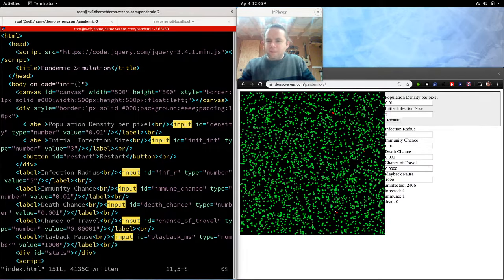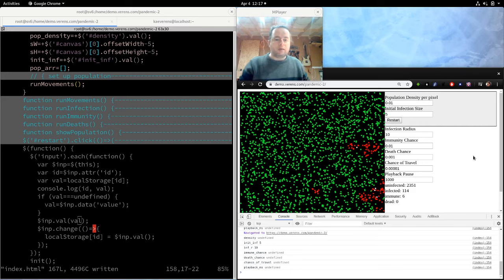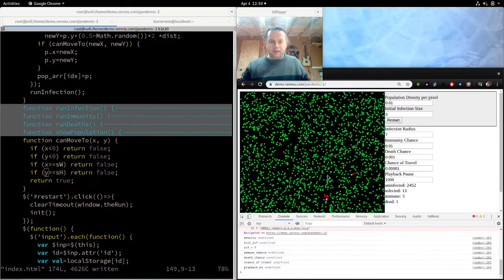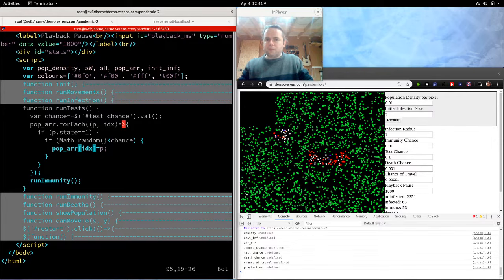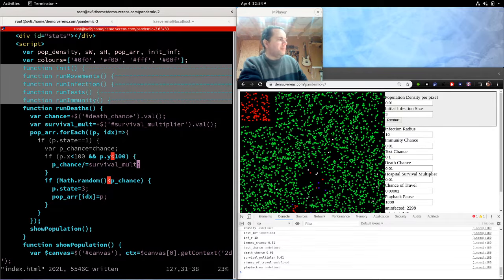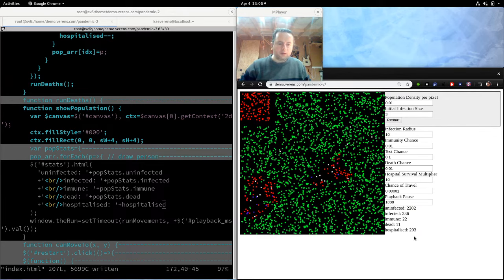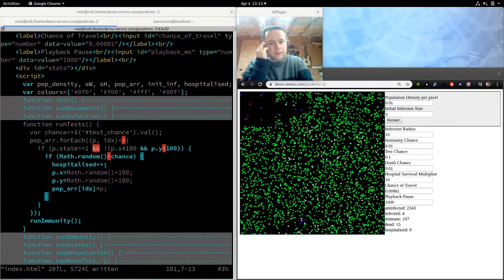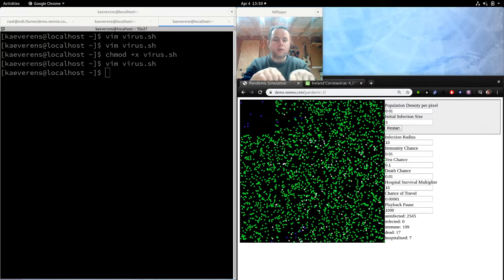Monaghan CoderDojo class - pandemic simulation in javascript (pt 2)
Since we're self-isolating in Monaghan, I'm doing today's class via the magic of the intertubes.

Carrying on from the last class, we'll enhance the simulation we built in that.